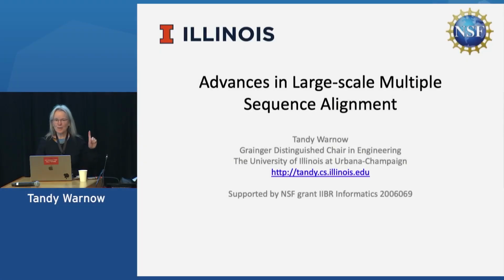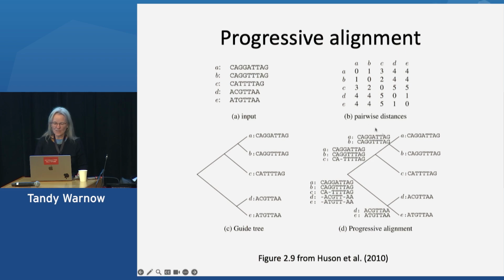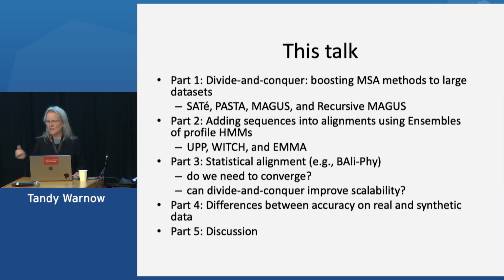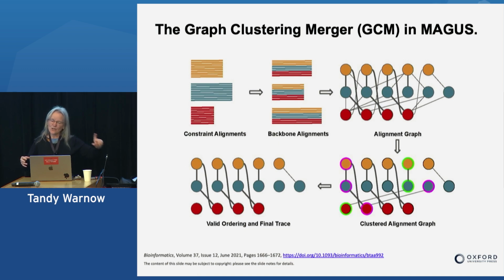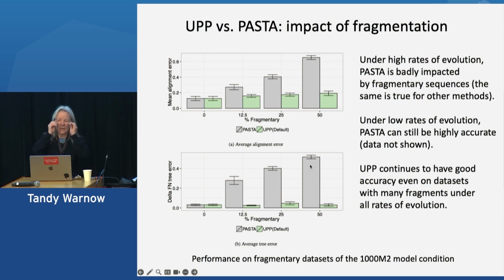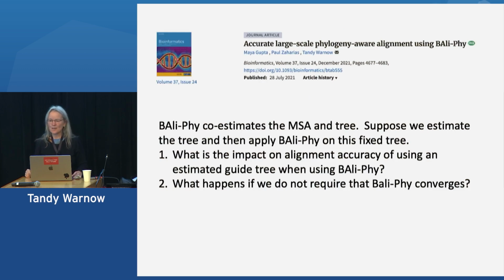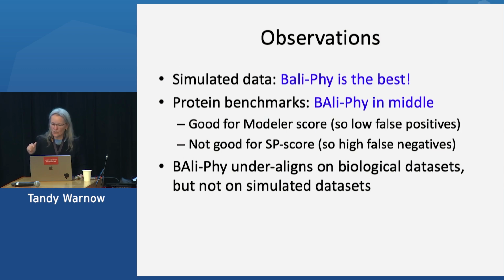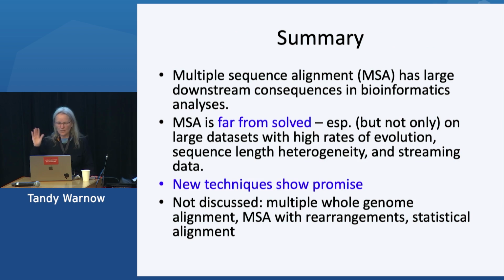Tandy Warnow | Advances in Large scale Multiple Sequence Alignment | CGSI 2025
Related Papers:

Shen, C., Park, M., & Warnow, T. (2022). WITCH: improved multiple sequence alignment through weighted consensus hidden Markov model alignment. Journal of Computational Biology, 29(8), 782-801.

Smirnov, V. (2021). Recursive MAGUS: scalable and accurate multiple sequence alignment. PLoS Computational Biology, 17(10), e1008950.

Shen, Chengze, et al. "EMMA: a new method for computing multiple sequence alignments given a constraint subset alignment." Algorithms for Molecular Biology 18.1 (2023): 21.

Zaharias, P., Smirnov, V., & Warnow, T. (2022). Large-scale multiple sequence alignment and the maximum weight trace alignment merging problem. IEEE/ACM Transactions on Computational Biology and Bioinformatics, 20(3), 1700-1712.

Gupta, M., Zaharias, P., & Warnow, T. (2021). Accurate large-scale phylogeny-aware alignment using BAli-Phy. Bioinformatics, 37(24), 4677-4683.